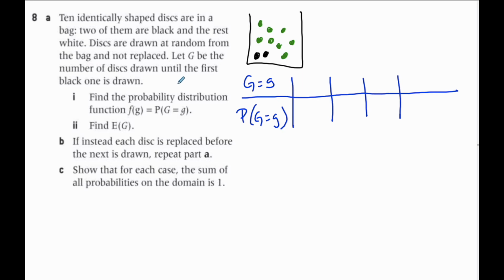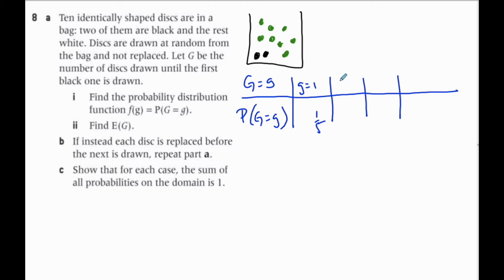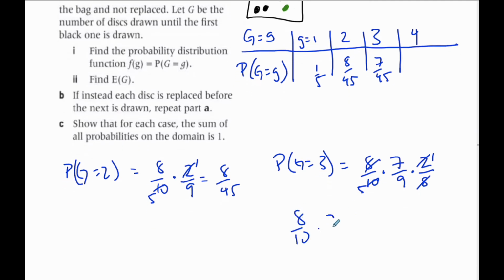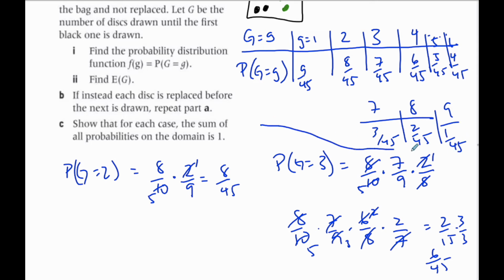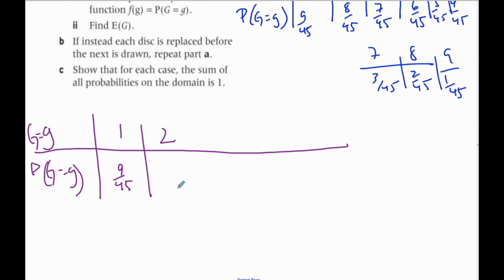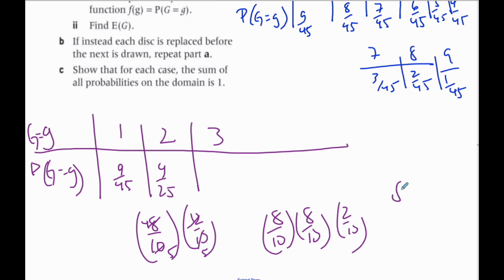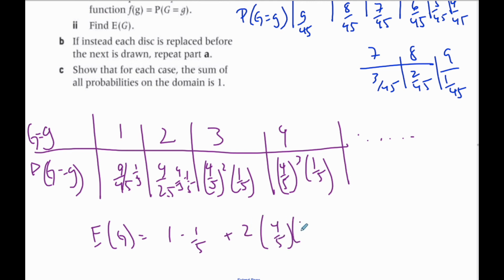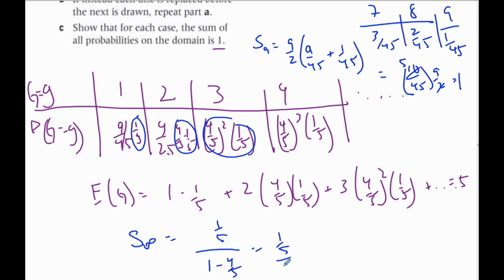IB MAI HL - OXf 13A - 8 - Probability Distributions